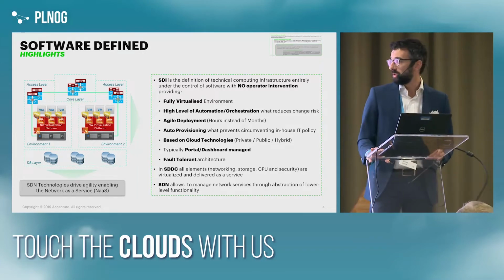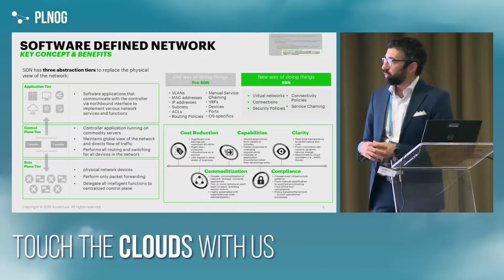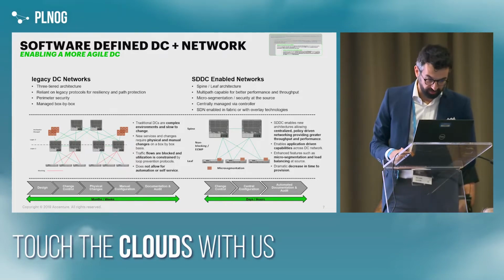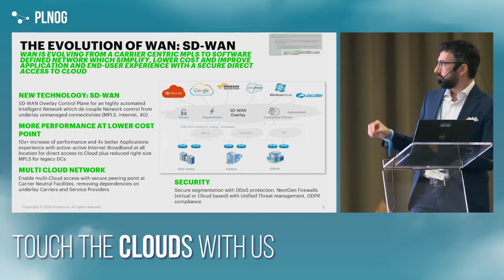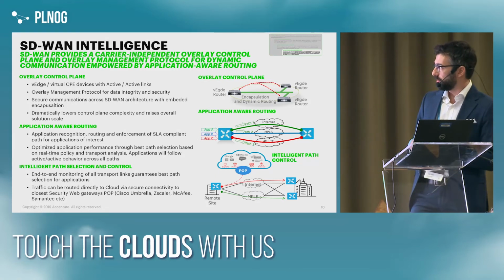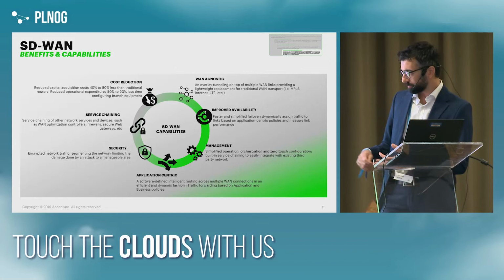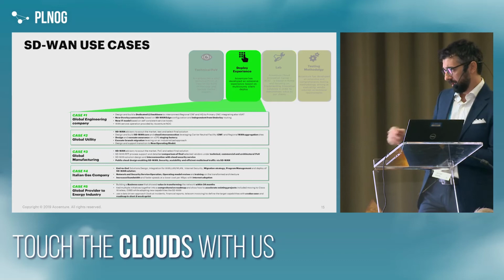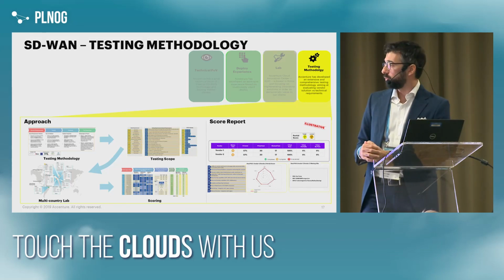PLNOG23 - Jihad Tohme - How to build and implement an effective ICT infrastructure based on SDx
The advent of cloud and its massive penetration in almost every enterprise has accelerated resources and applications distribution. The old well-known concept of “physical Data-center” therefore had to be embedded in a more holistic one that includes on-premises, colocation facilities and cloud, and that is user/application centric rather than infrastructure centric. Accenture illustrates software defined concept, its application on Data Center and Networks and relevant impacts. Focus will be also be on SD-WAN, evolution of Wide Area Network considering software defined concepts.